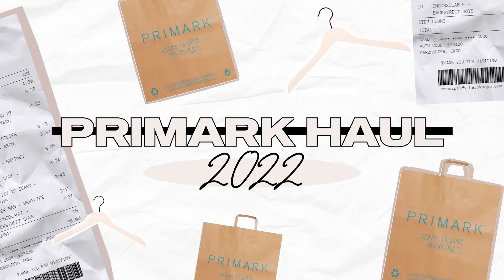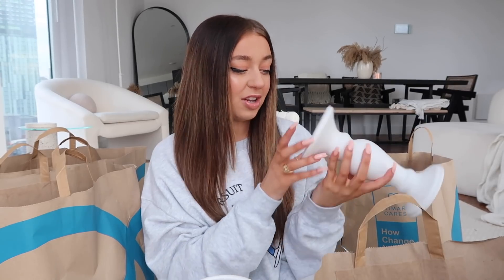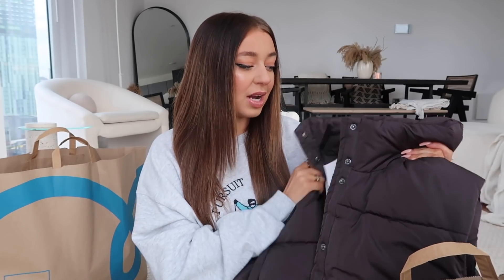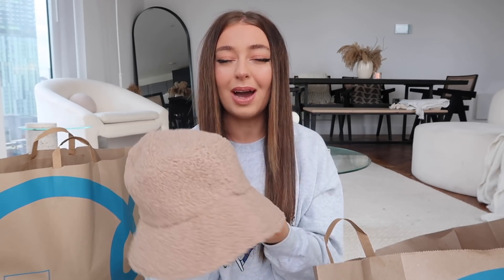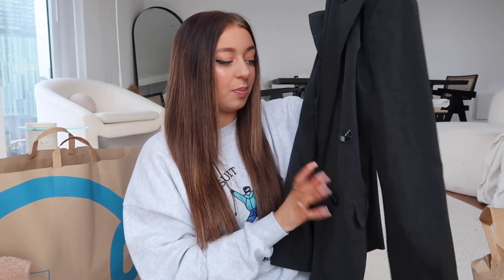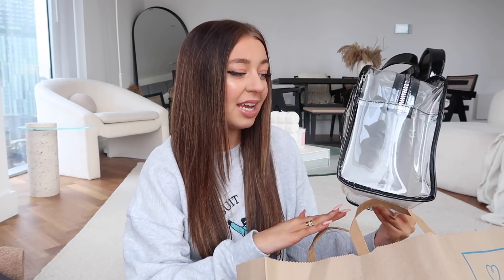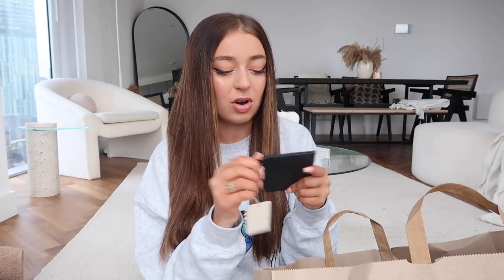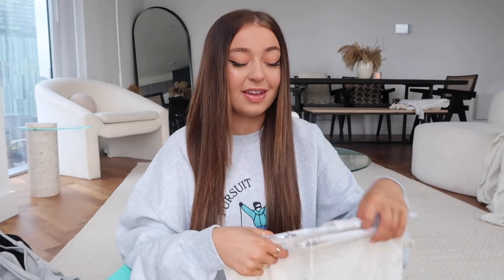Primark Haul January 2022!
Anastasia Kingsnorth
C/O M&C Saatchi Social
36 Golden Square
London
W1F 9EE